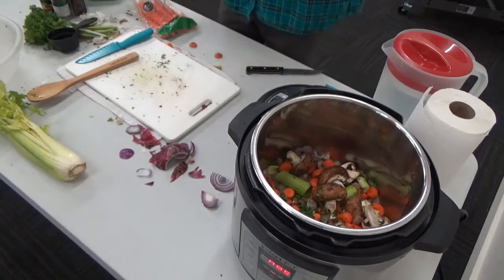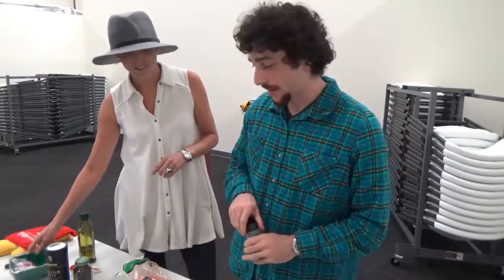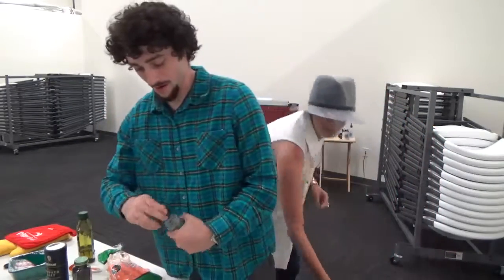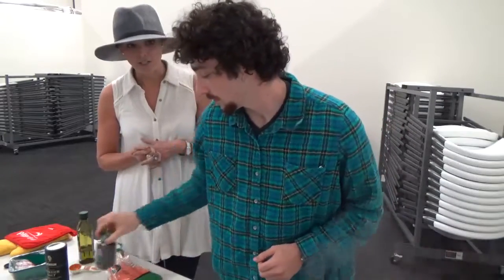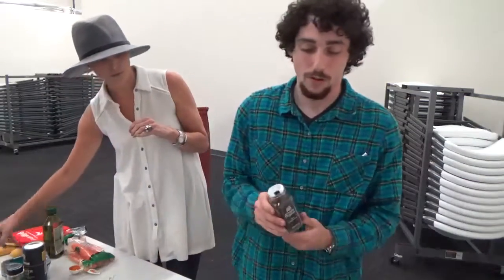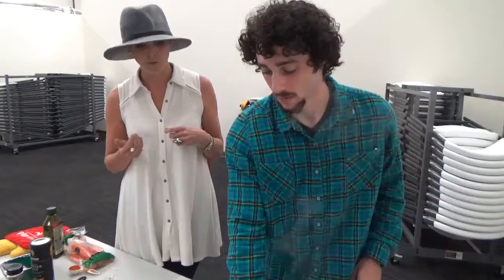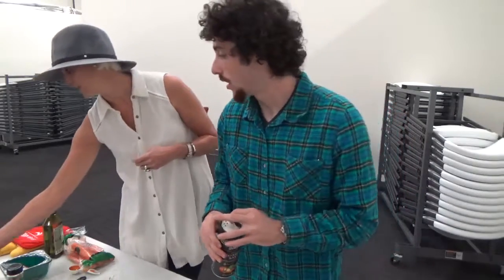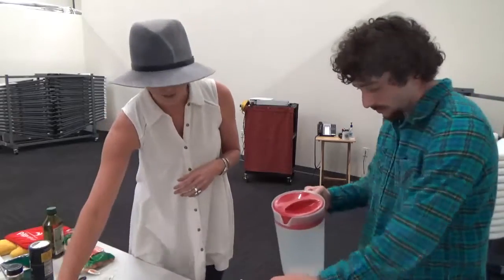BAY LAUREL, prep Trim 14 25 22 18